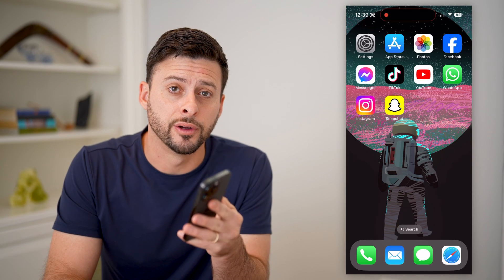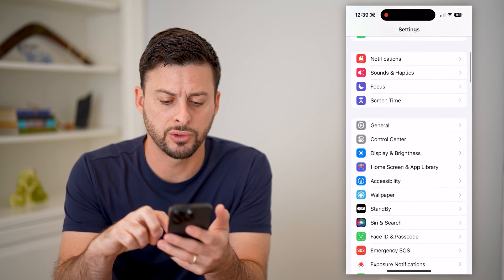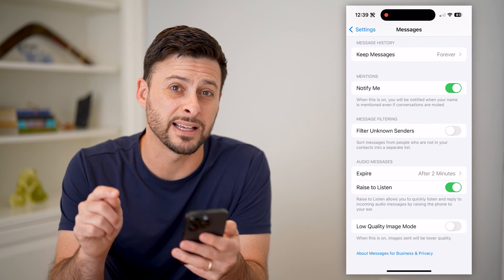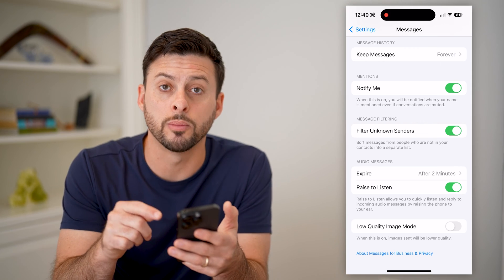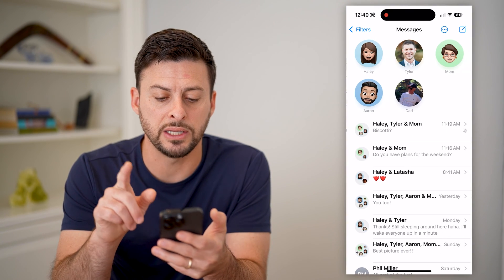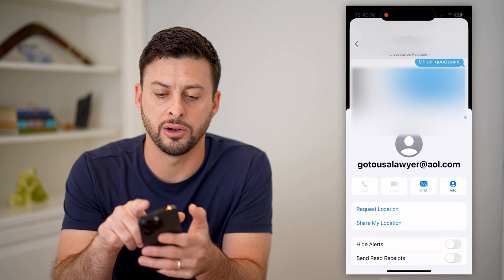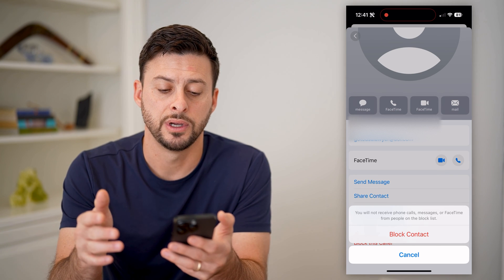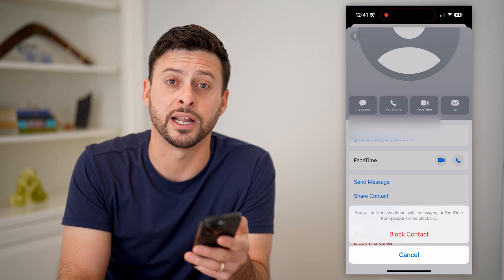How To Block Text Messages From Email Address On iPhone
Here's how you can block email addresses from sending you text messages on your iPhone.

Cool iPhone Facts:
- Every single iPhone ad shows the time as exactly 9:41